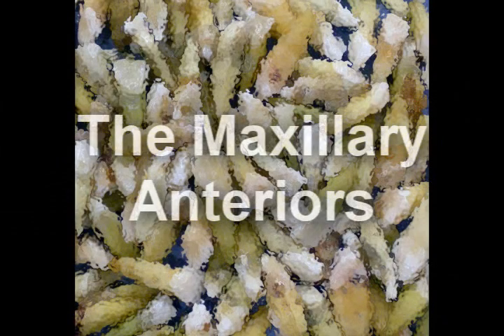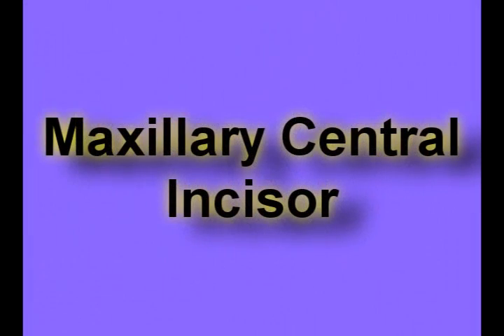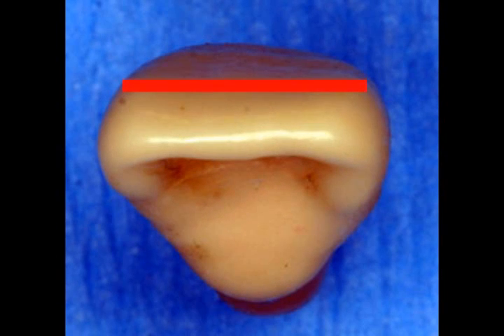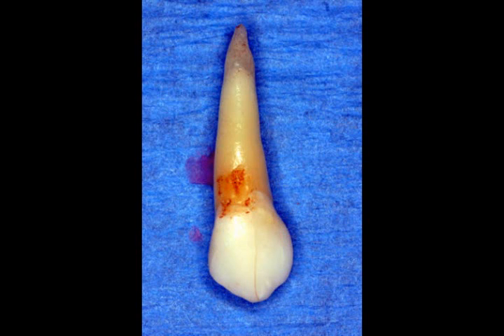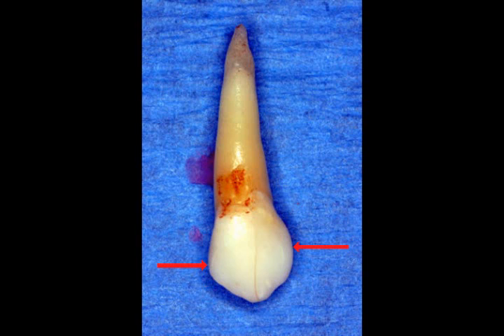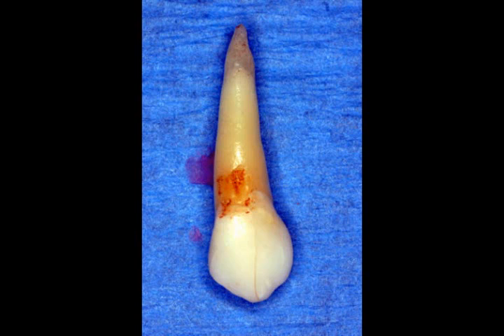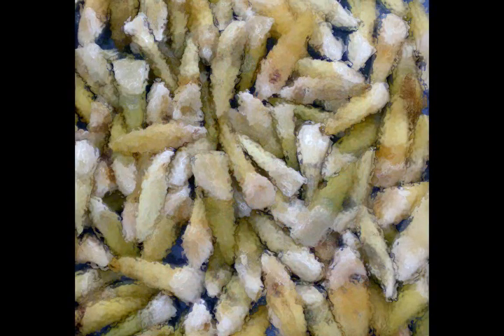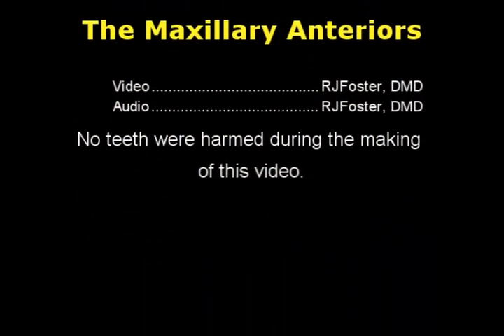The Maxillary Anteriors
This is a short video covering some of the characteristics associated with the maxillary anterior teeth.